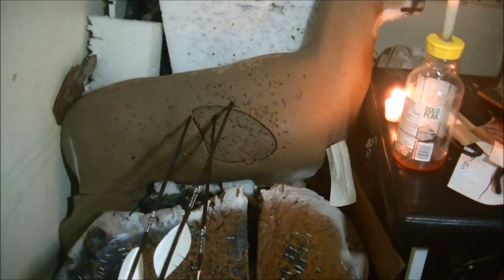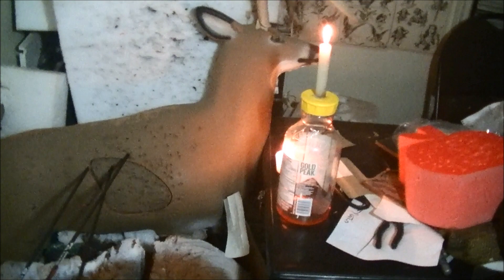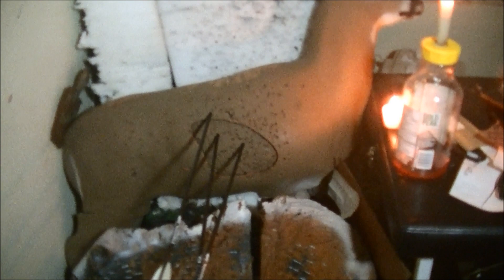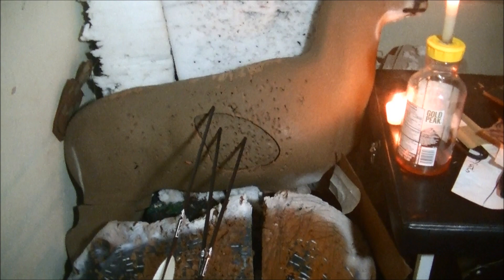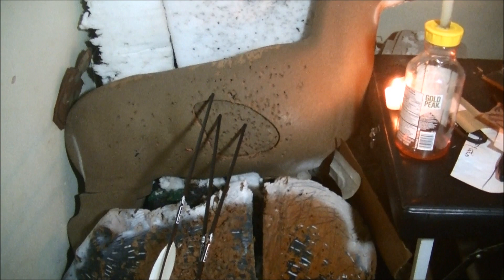GRANPA WAS A SAILOR GRANMA A SAILORS FRIEND ARCHERY FOR ARCHERS MIGHTY MEN NON REALITY TV WITH GARE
SEND A GIFT AND ASK A QUESTION OR I'LL DEDICATE A MOVIE TO YOU. THANK YEW
HERE I SHOW A ANCIENT TECHNIQUE OF PRACTICING IN DARK OR DIM LIGHT WHICH HELPS US RECOGNIZE  FEELINGS IN THE HANDS ARMS AND FINGERS THAT CONTROL THE SHOT, RATHER THAN RELYING ON VISUAL QUES FOR AIMING. EVENTUALLY WHEN WE CAN BRING THE VISUAL QUES AND FEELINGS TOGETHER WE HAVE IT MADE. THIS IS ONE STEP.
I FOUND AN OLD PICTURE OF MY GREAT GRANDFATHER AND DESCRIBE HIS LIFE A BIT.
ONE GREAT VIKING ARCHER COULD TELL WHERE TO FIRE BY LISTENING TO HIS RIVAL BREATH. ANOTHER TO A HEART BEAT. IT'S ENOUGH TO DRIVE A GOOD MAN BERSERK.  HARHARHAR. HAVE FUN GARE